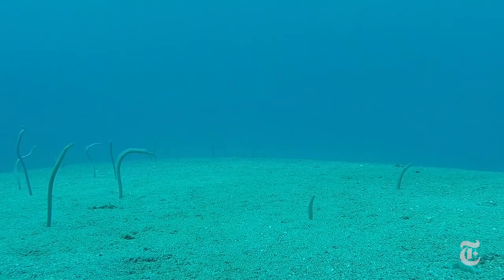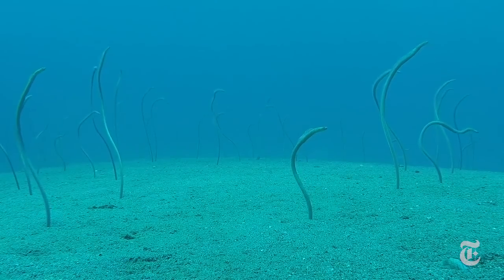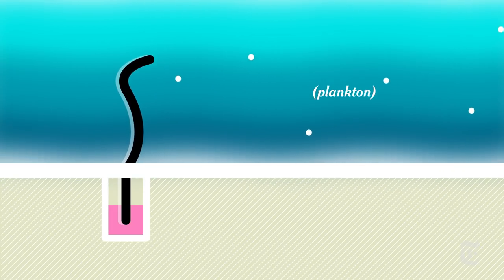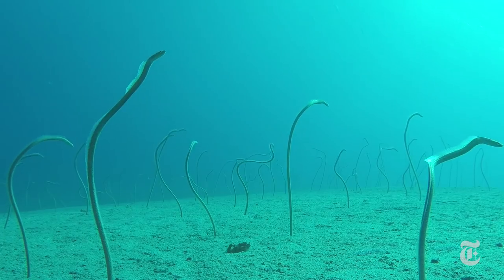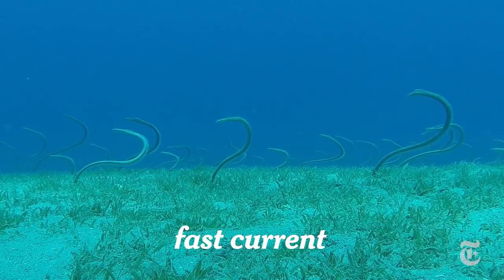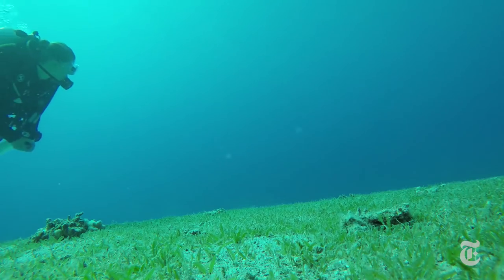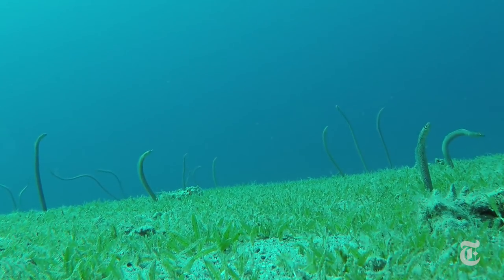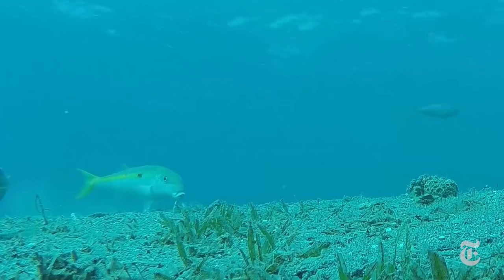The Strange Life of Garden Eels | ScienceTake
Garden eels live a strange life. They anchor themselves to the ocean floor using their own mucus, and contort into strange shapes and positions to catch plankton. Find out more about these weird and wonderful stay-at-home fish.